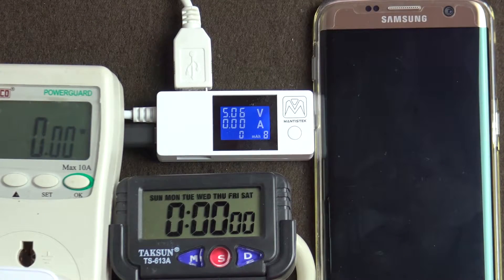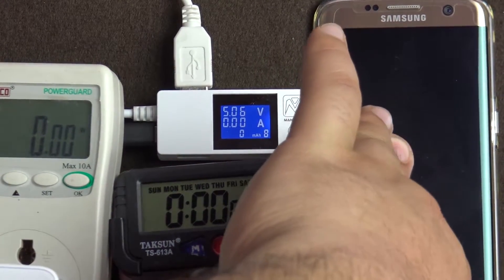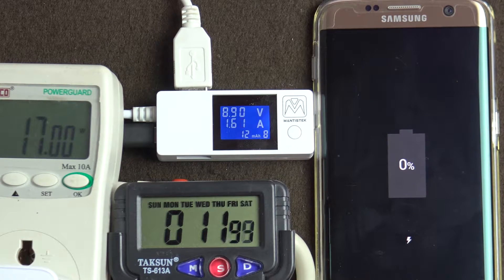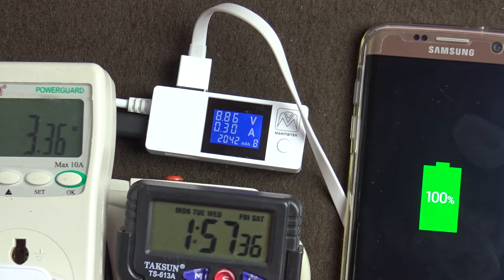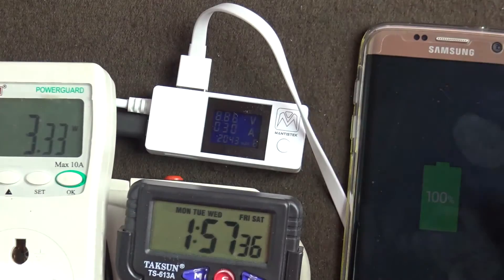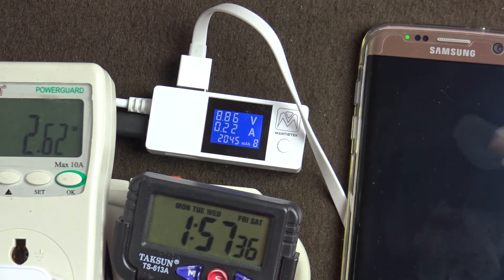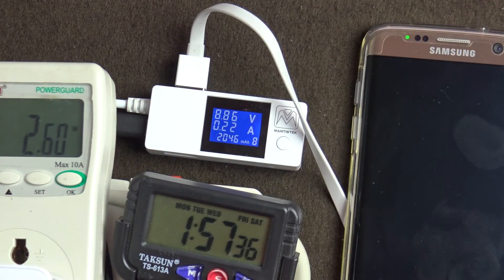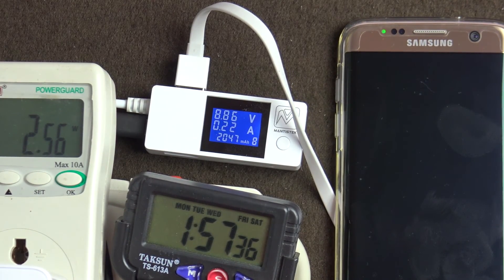Samsung Galaxy S7 Edge Charging Time Test (Exynos Variant)